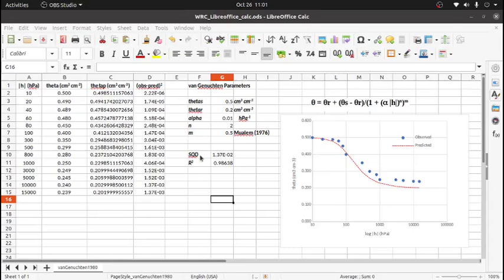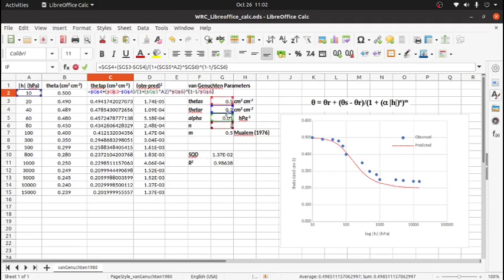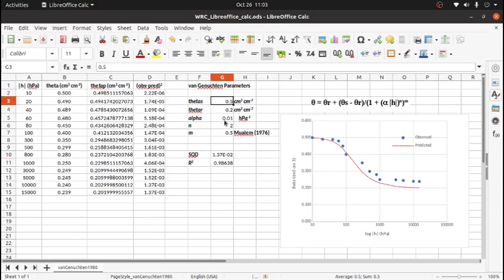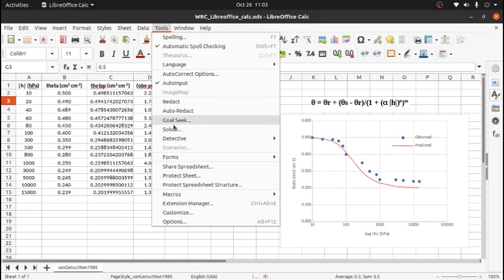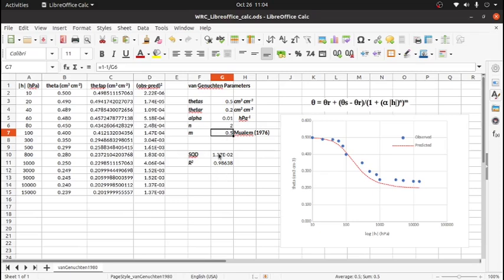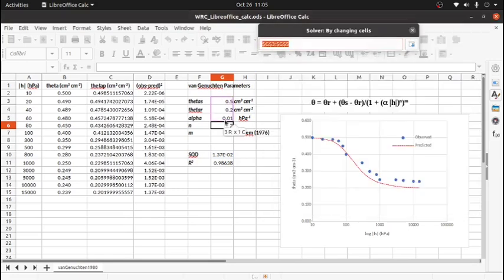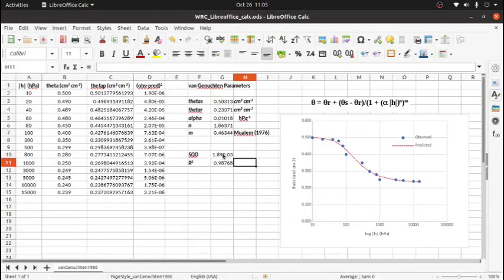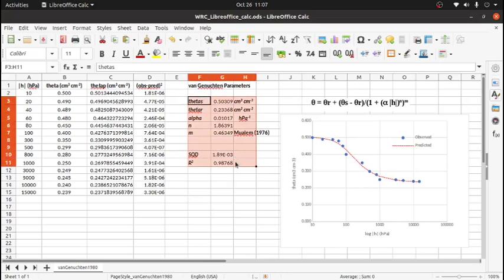Fitting water retention curve - LibreOffice Calc version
Fitting the nonlinear van Genuchten (1980) equation using LibreOffice Calc

van Genuchten, M.T. (1980) A Closed-Form Equation for Predicting the Hydraulic Conductivity of Unsaturated Soils. Soil Science Society of America Journal, 44, 892-898.